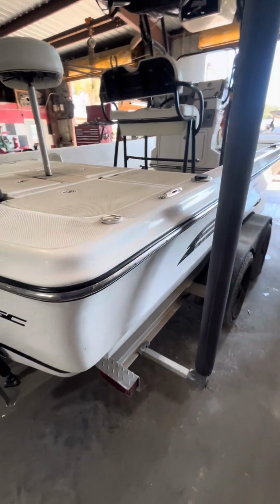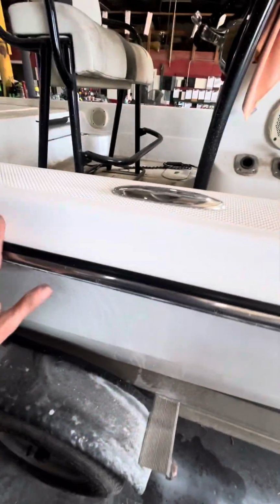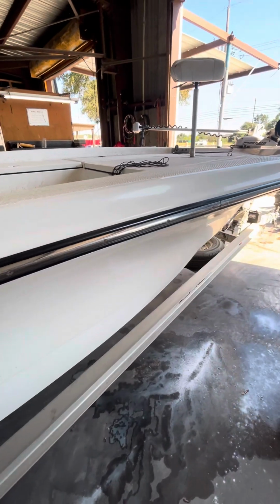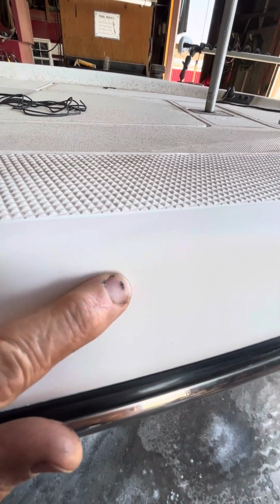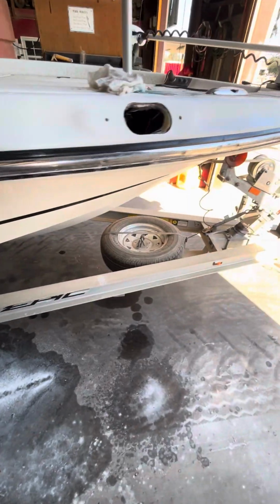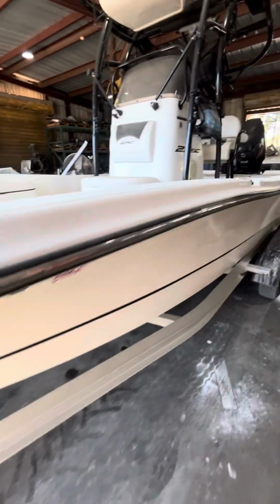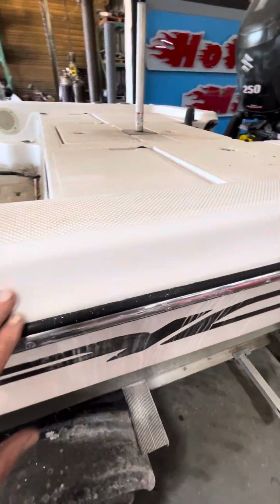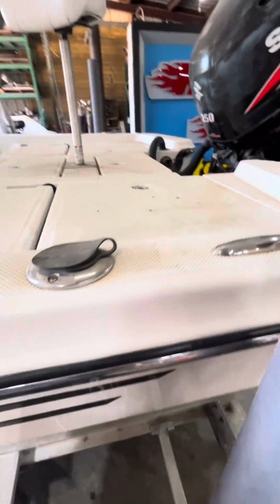Epic gelcoat repair progress ￼